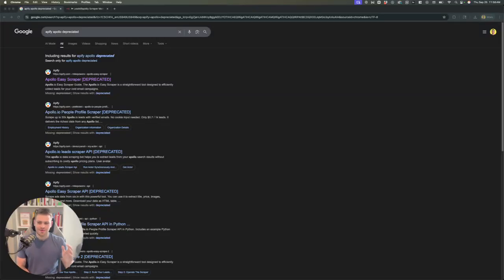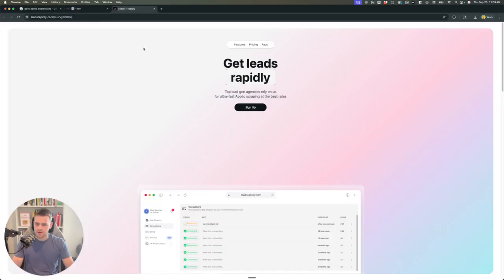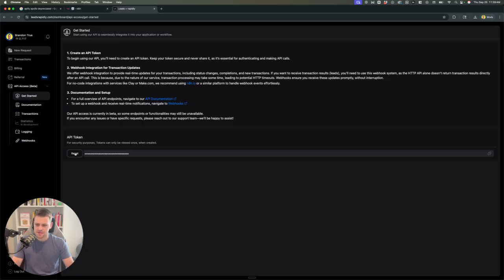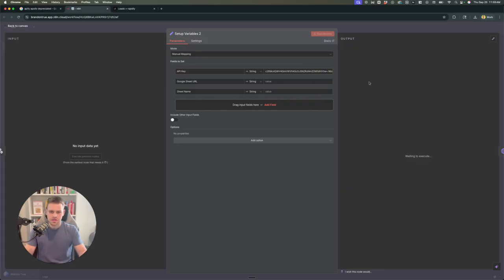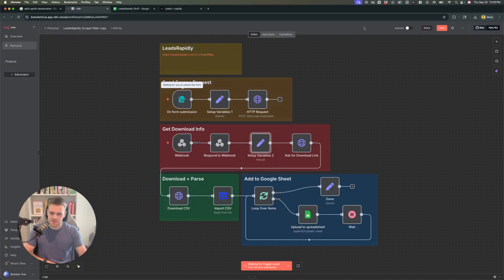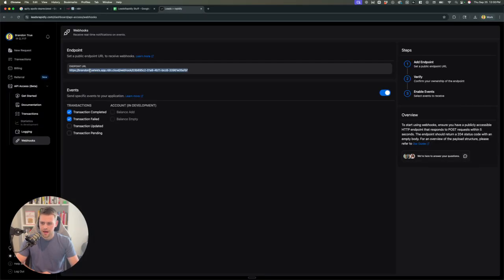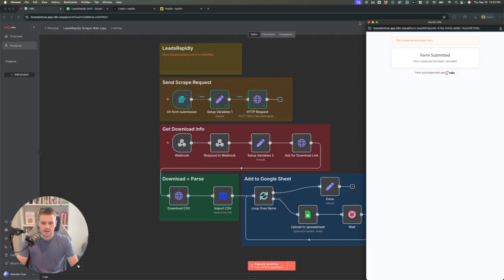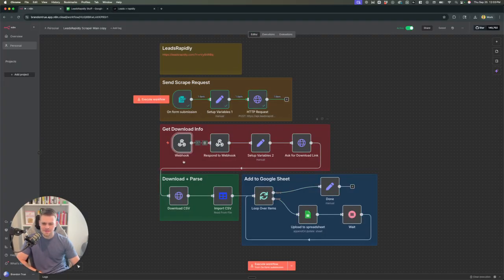I Built a Replacement for Apify/Apollo Scraping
After Apify depreciated all of their Apollo scrapers, I had to find another way to keep my existing workflows functional.  This was the best and fastest solution I could come up with.  I wanted to put this out there to see if I can help anyone else who gets stuck!